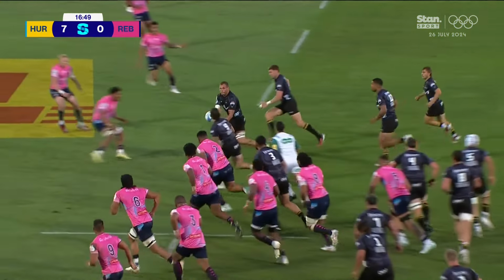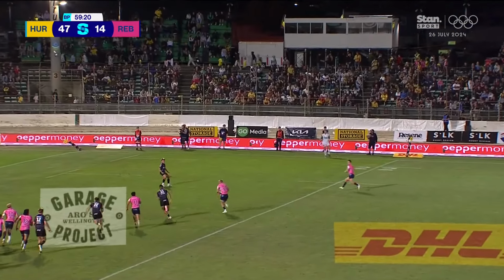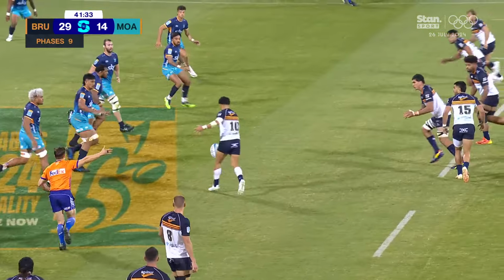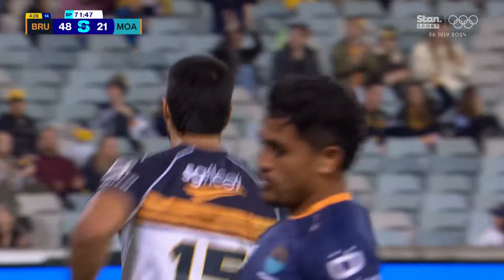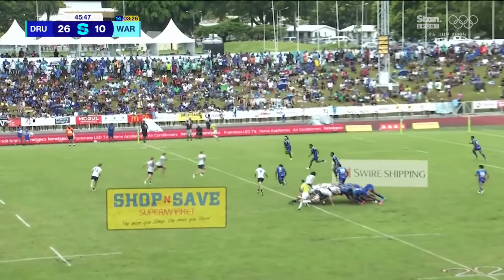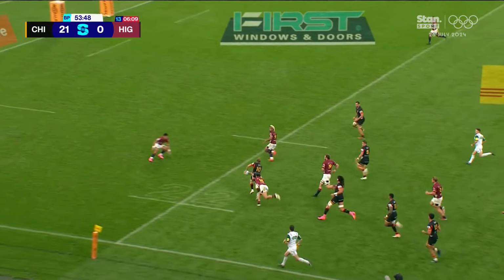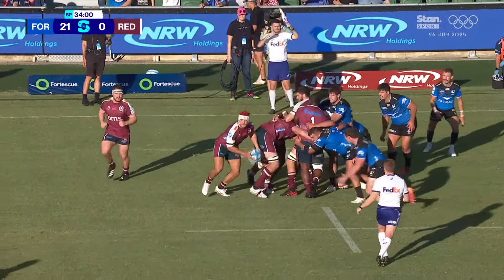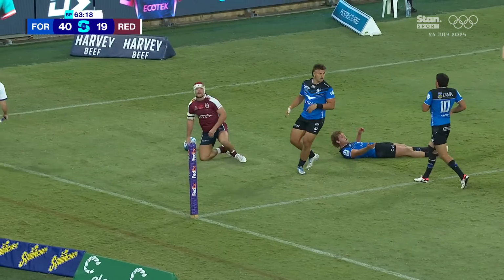The Tries of Round 5 | Super Rugby Pacific 2024